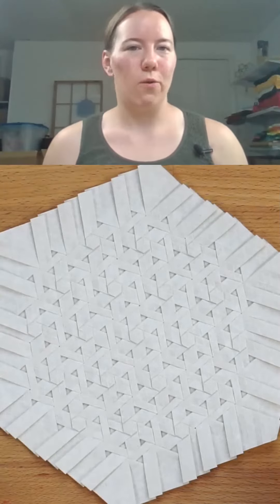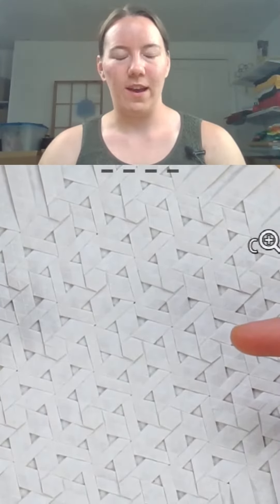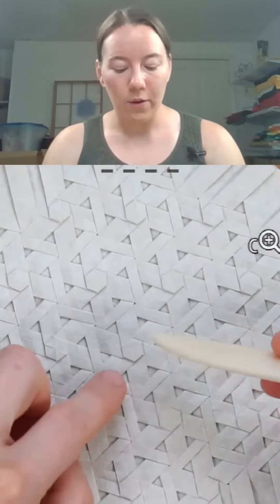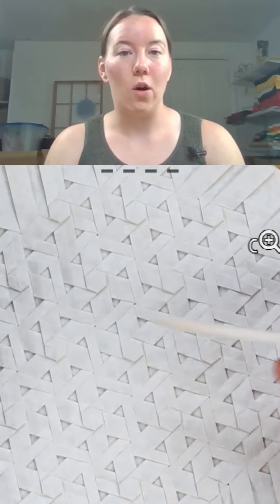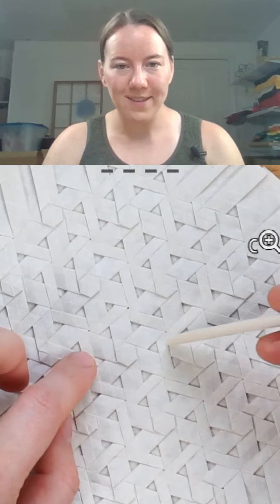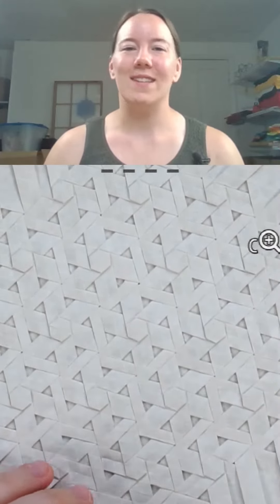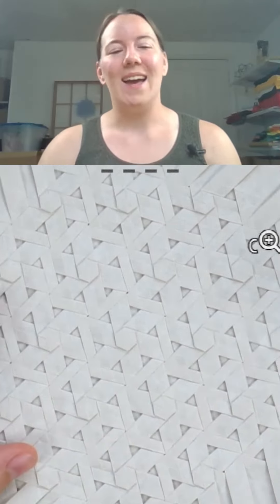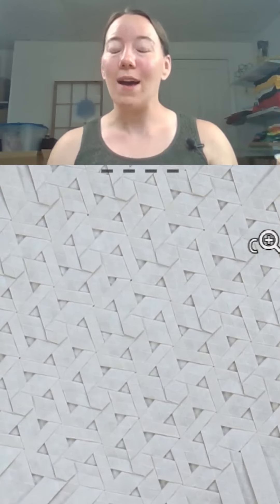Wagon Wheel Origami Tessellation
Wagon Wheel is another Tessellations by Tiles joint design, this time in the Hexagons and Triangles 6-fold tiling.

Its name comes from a country song and it's yet another example of new designs not needing to be super-complex, but instead using simple twists added one at a time.

I used Skytone paper to fold this piece and it’s my top recommended paper for new tessellation folders.

Learn all the basic tessellation techniques (including how to fold grids and basic twists) in my free Tessellation Foundations course

Get the full collection of crease patterns for my hundreds of tessellation designs - including the one shown in this video